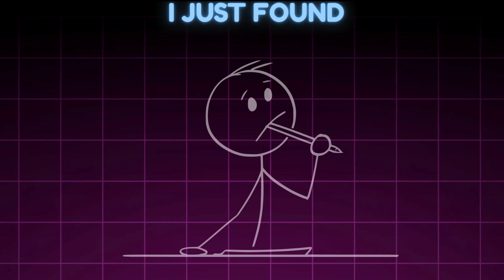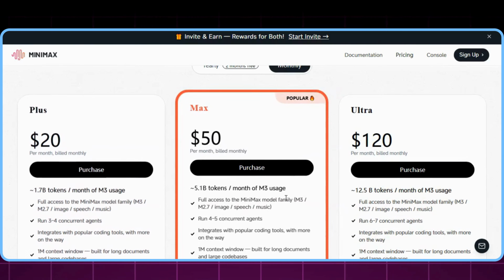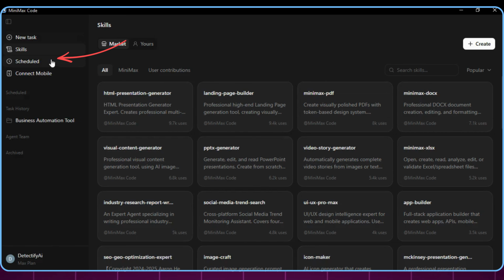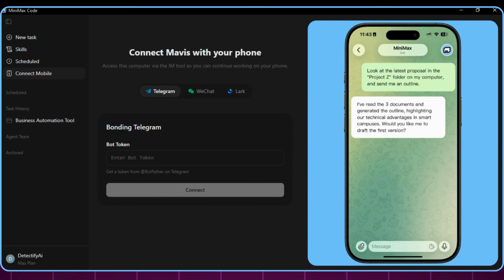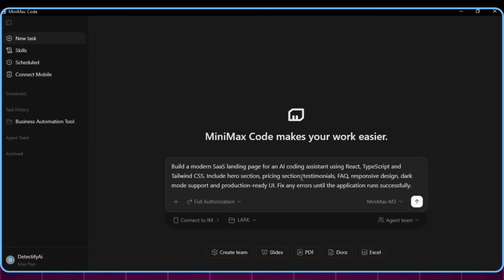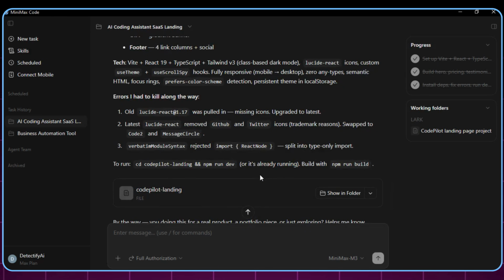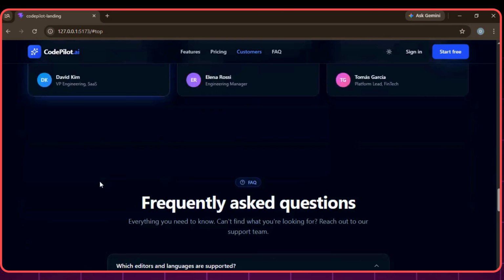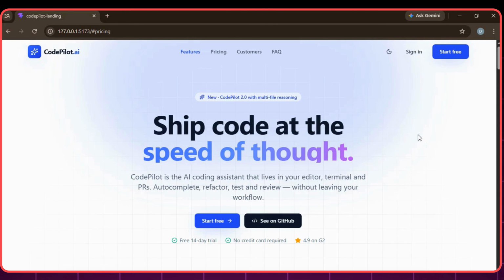This AI Agent Codes Better Than Claude Code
Run MiniMax Code-style workflows 24/7 on MyClaw — built-in skills, scheduled tasks, and all top models together.

In this video, I test Minimax Code, a newly released AI coding agent that can build projects, write code, fix errors, run commands, and manage development workflows automatically.

I installed Minimax Code, explored its features, and gave it a real-world challenge: build a complete SaaS landing page using React, TypeScript, and Tailwind CSS from a single prompt.

The results were surprisingly good.

What you'll see in this video:

• Minimax Code setup and installation
• Free plan features (M2.7 & M3)
• Skills and scheduled tasks
• Agent permissions and models
• Real coding test
• Landing page generation
• Navigation and UI testing
• Dark mode testing
• Final verdict